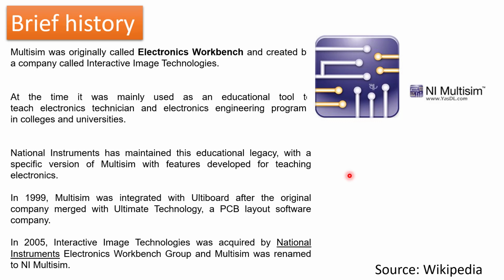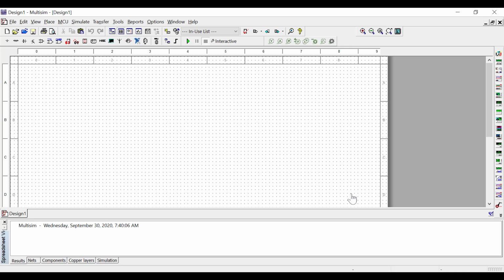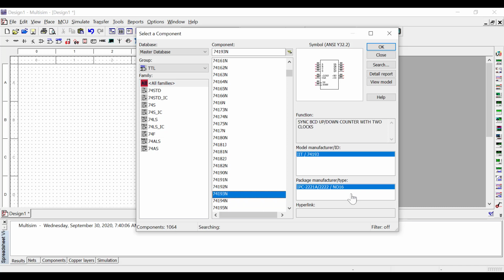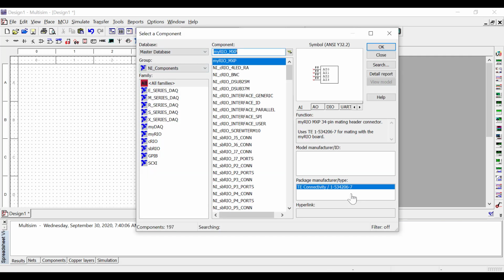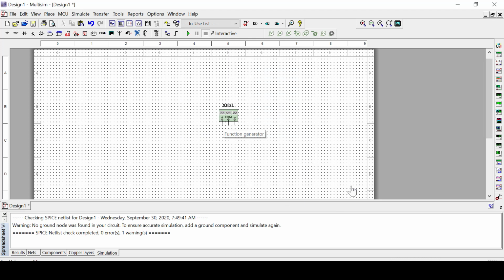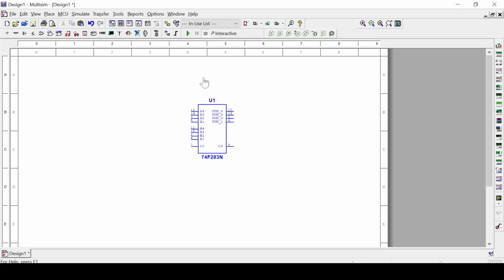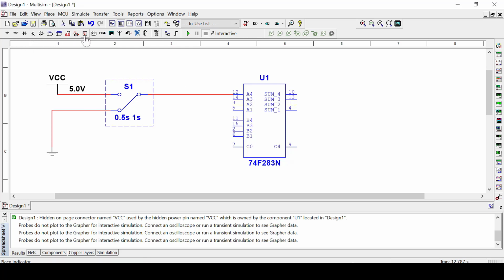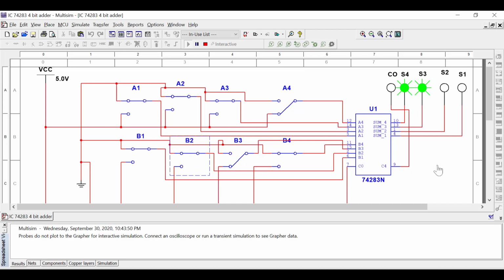STLD lab 4: IC adders (74283) using Multisim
This lab session about basics of Multisim and demonstration IC 74283 carry look-ahead adder.